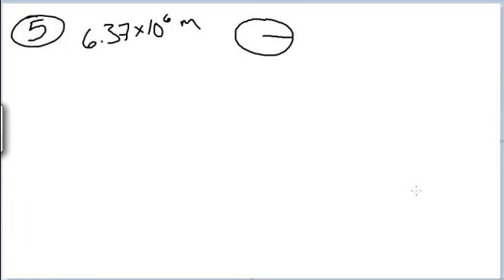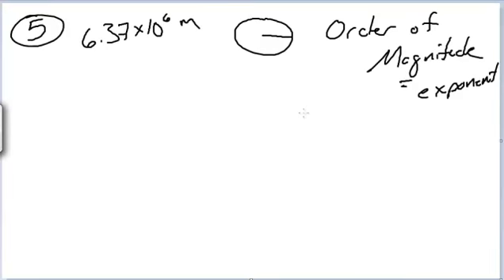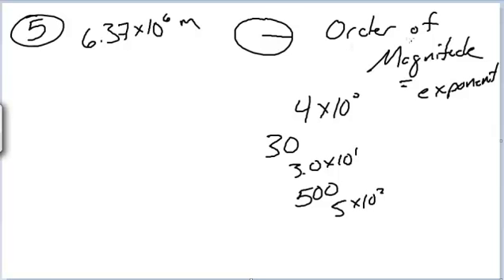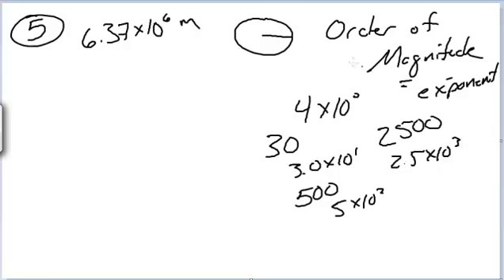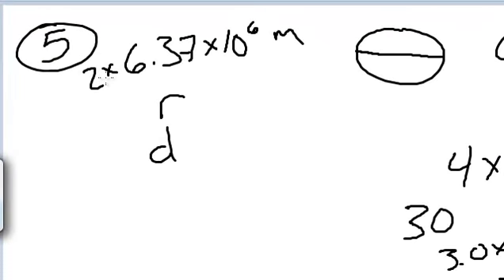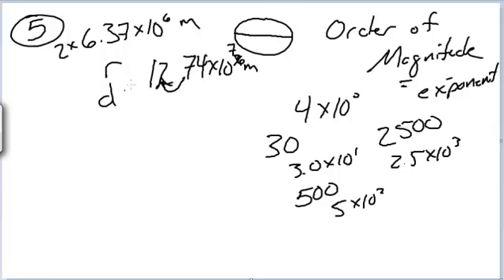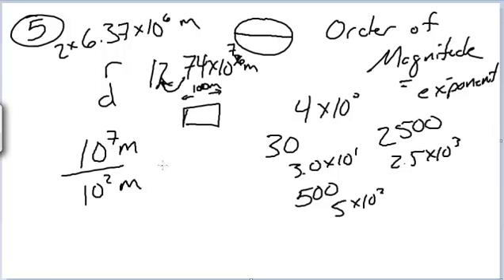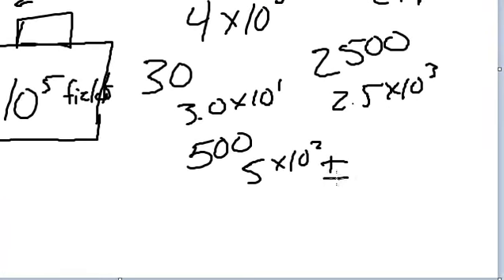Quiz 5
Chapter 1 Quiz: Question 5